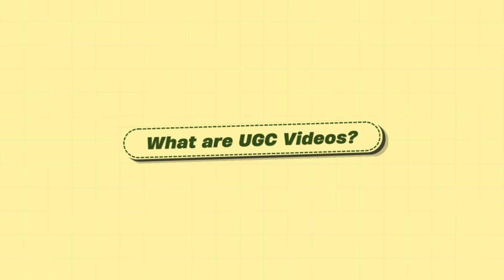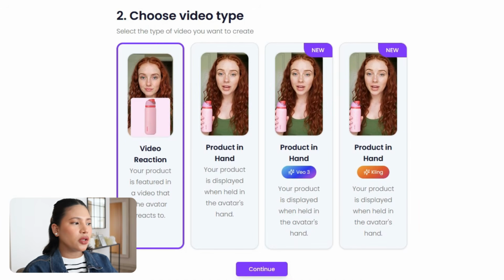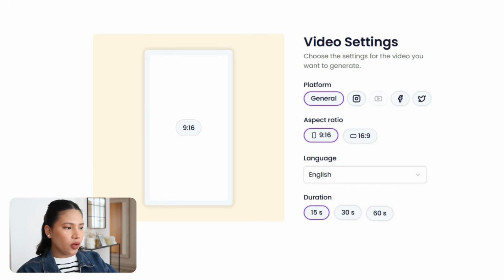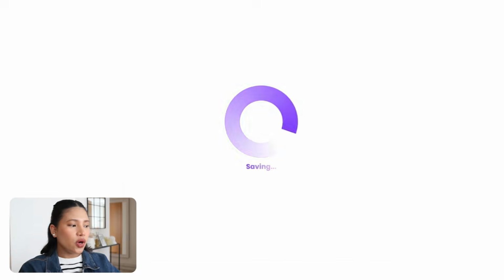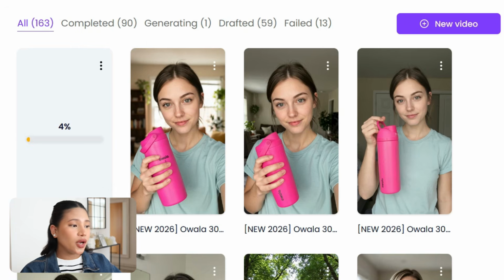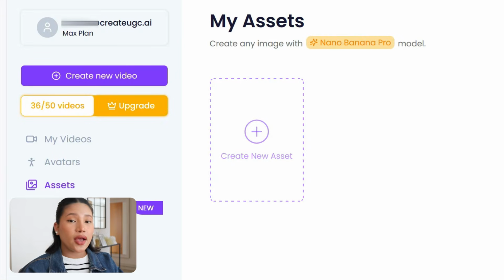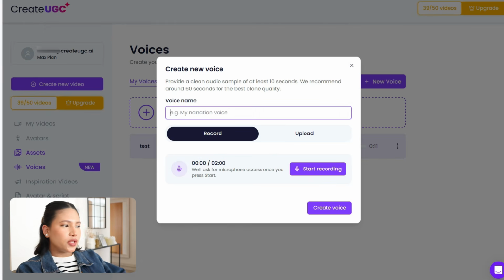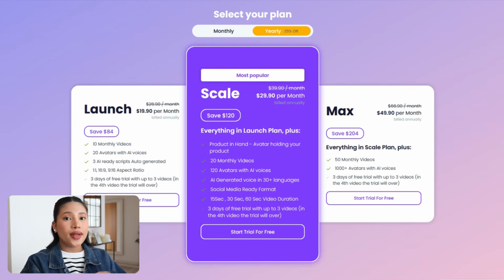Get Paid to Create UGC Videos Using AI in 60 seconds (Beginner-Friendly)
Want to learn how to get paid to create AI videos? In this beginner-friendly tutorial, we break down a lucrative online gig that allows you to make money using a powerful, free AI tool. Anyone can do this side hustle with zero editing experience! We will show you step-by-step how to find clients who will pay you to create AI videos, the exact software to use, and how to scale this into a full-time income.

⏳Timestamps
00:00 Overview

♫ Music Credits
♪ Onion (Prod. by Lukrembo)

⚠️ Content in this channel is for educational/informational purposes only and not financial, investment, or legal advice. Any results depend on your own effort and decision. Please do your own research before signing up or using any platform. Use them at your own discretion.

🚨Be careful of fake ads or impersonators using my name, face, or content. Only trust my official channels. I will NEVER ask for your money, personal data, passwords, OTPs, or sensitive information.